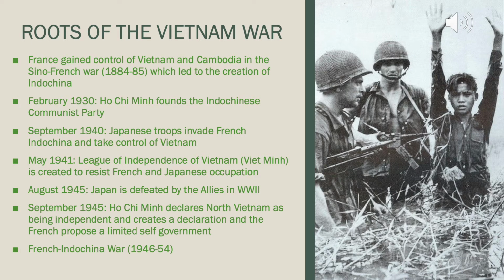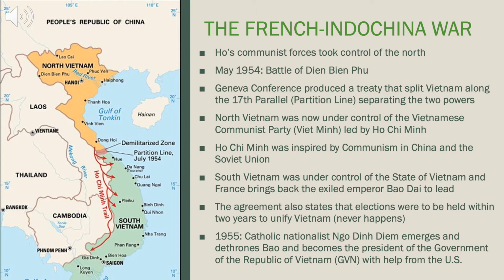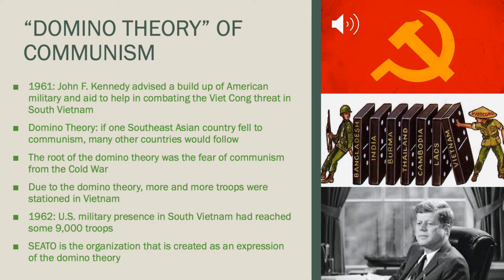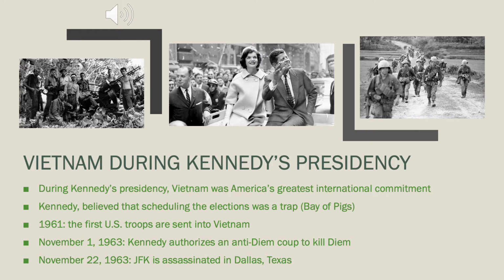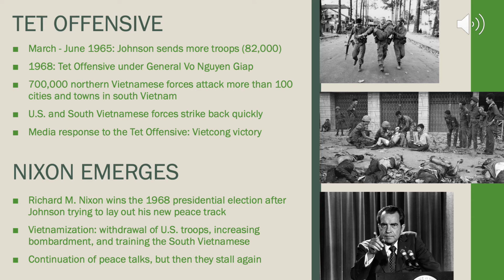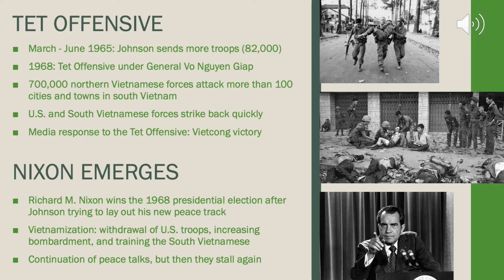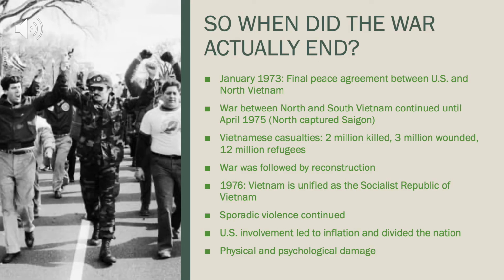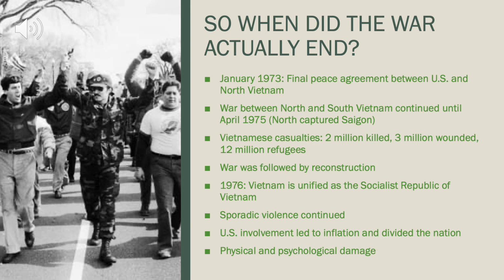The Vietnam War